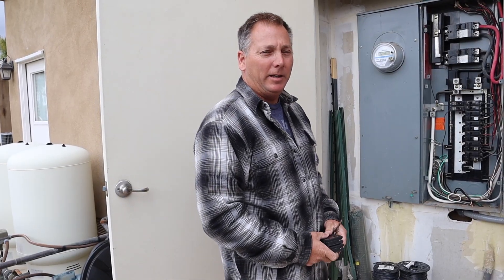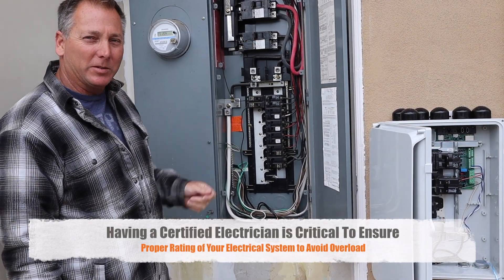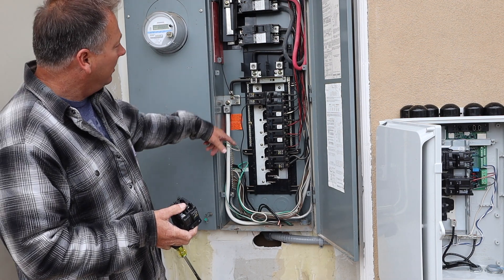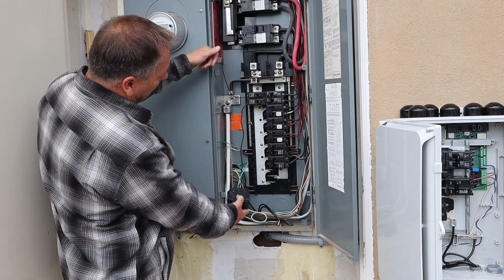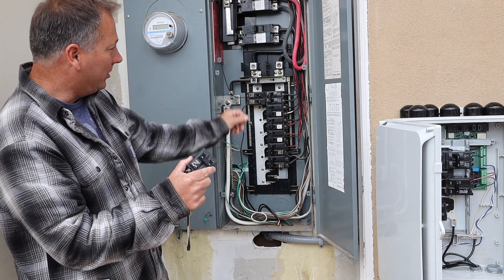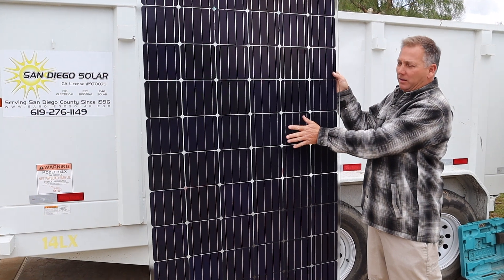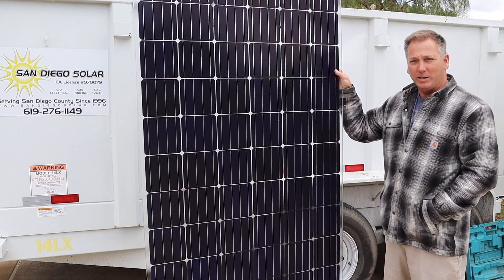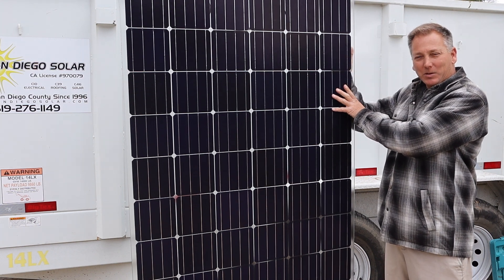Why You Need an Electrician To Setup Your Solar Energy System- San Diego Solar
Many solar installation projects are not performed by licensed electricians, which can cause a host of problems. At San Diego Solar, we only use licensed, bonded electricians to setup our systems.